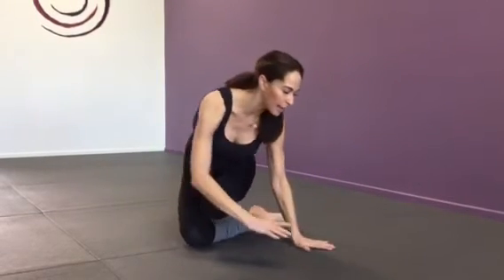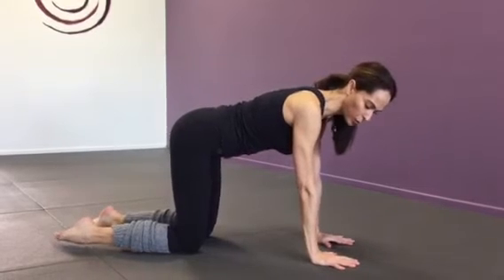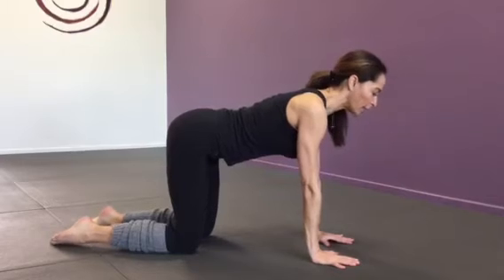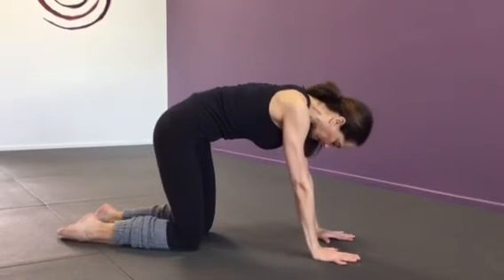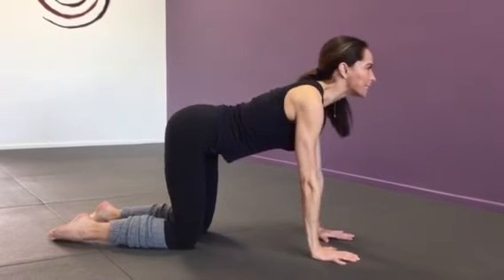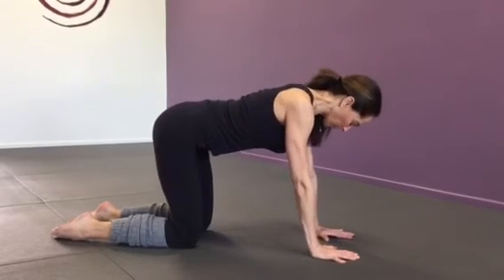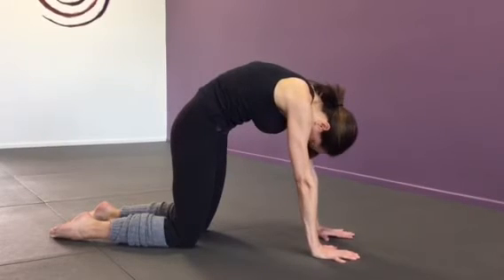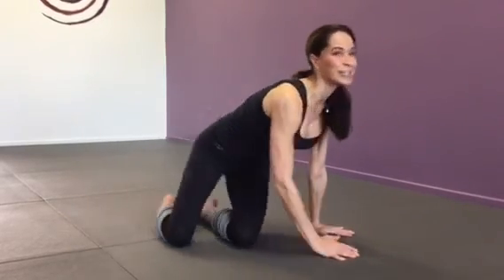Warm-Up The Body With Cat/Cow Stretching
Bronwyn demonstrates Cat/Cow stretching.  A fabulous way to commence your day.  Cat/Cow stretches wake up the body and enhances your breathing.  Try it NOW!